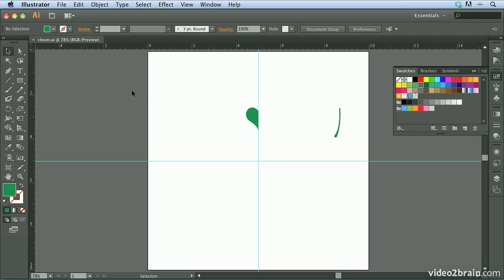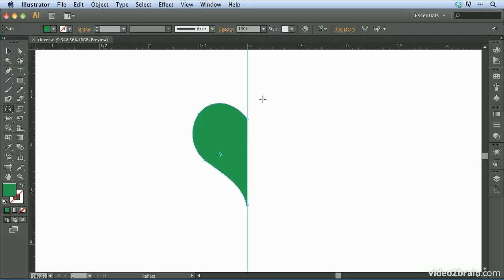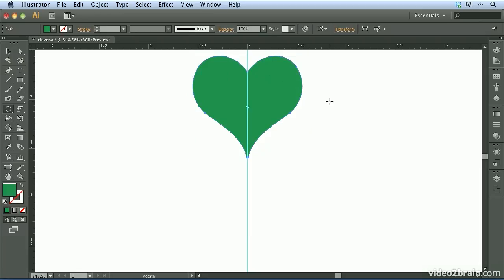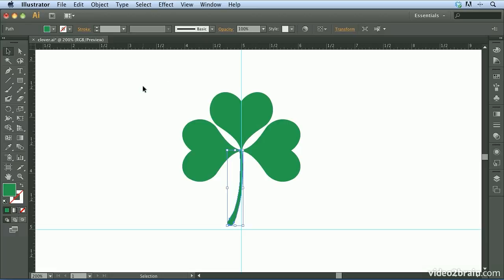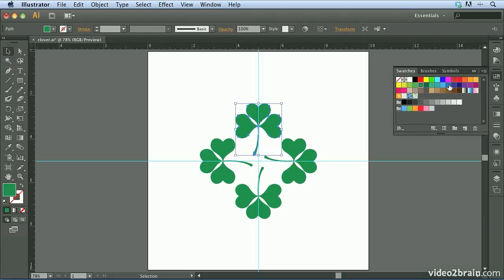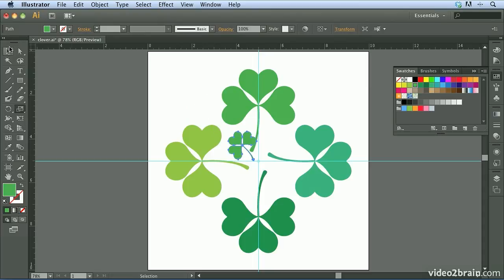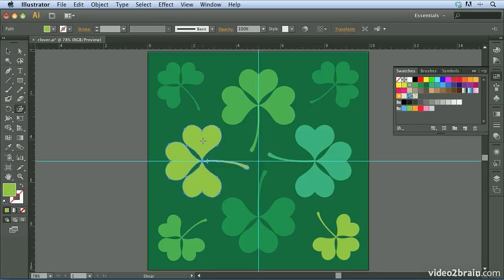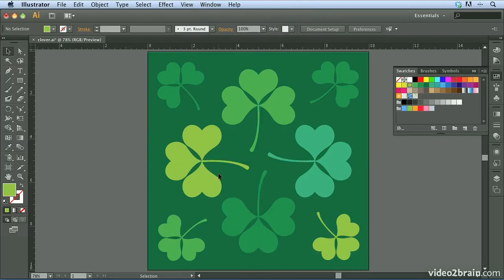Illustrator CS6 Transformations